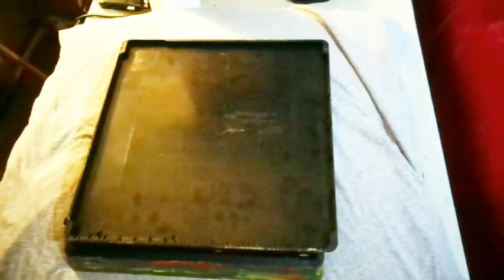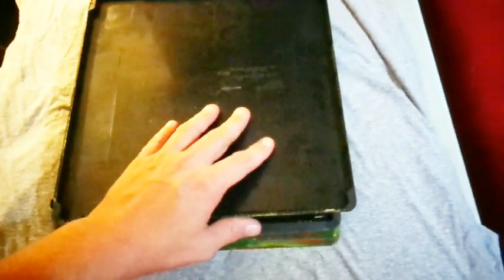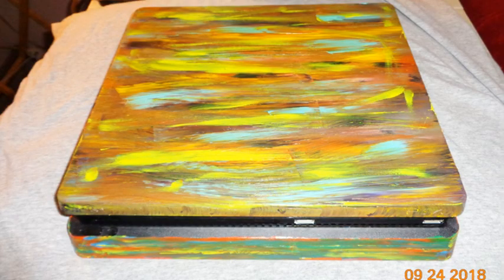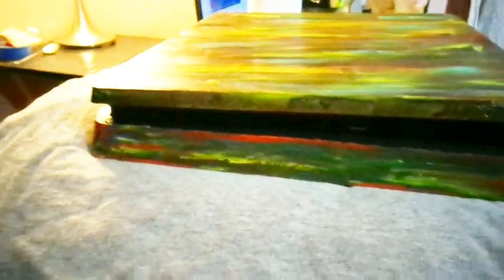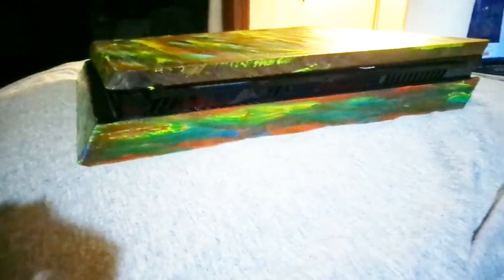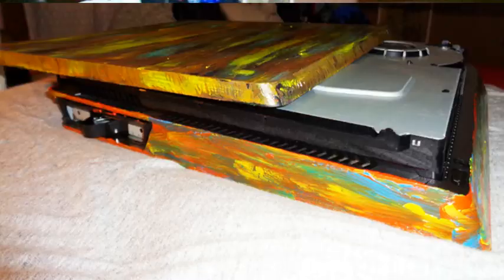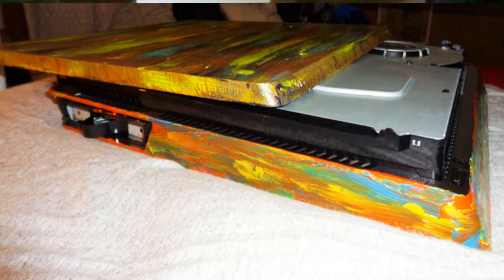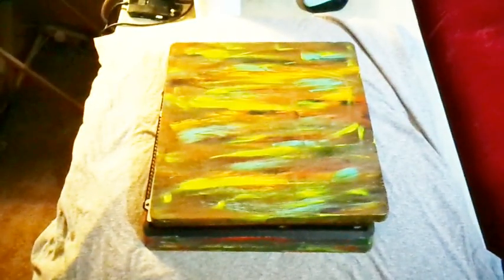I Painted My PS4 Slim OH MY!!!!! ...Amateur Paint Job